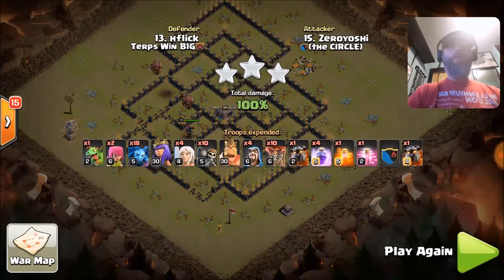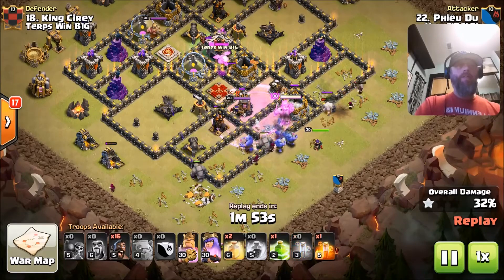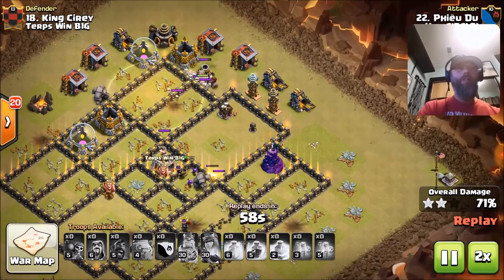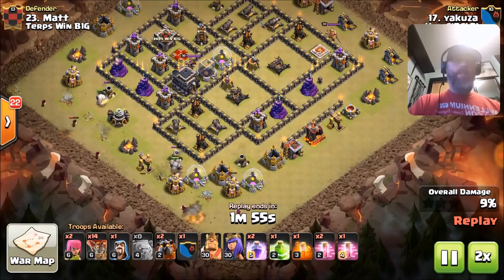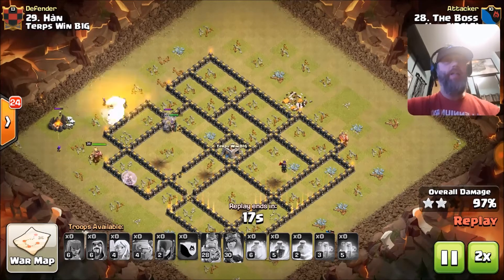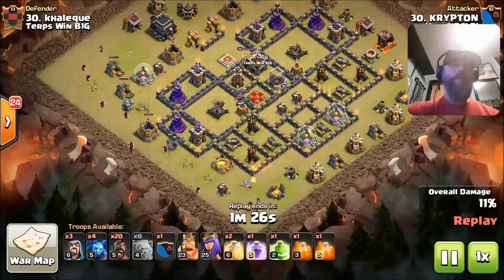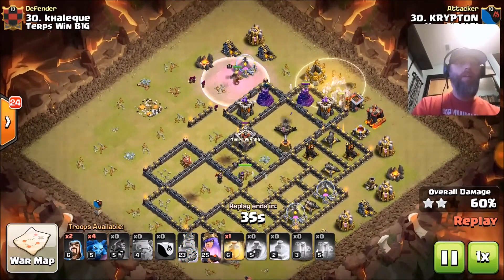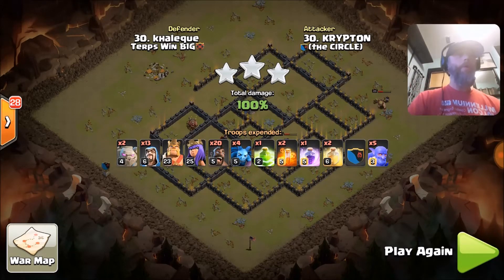UNDERDOGS WIN IN NDL-CLASH OF CLANS-TH9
Heres some th9 highlights from our NDL war versus terps win big. it was an exciting war from start to finish and both teams brought their A games. If you are interested in joining our Circle of clans family there will be a link to our main discord in the description below. all are welcome in our server tho, we are one of the largest Clash of clans communities on discord. fell free to join and check it out.
. So for a more pleasurable coc experience join our discord, we love to hang out and voice a lot . we all love this game called clash of clans and love to talk clash all the time. Also feel free to hit me up on twitter @clericdragoon

Clans and their Tags:
GLOBAL WARRING YQPQU8V8 DA CREW
CLERIC-FARMS
DIVINE JUSTICE
IT’S A G THANGG

Category: Games
Updated: Nov 05, 2014
Version: 6.322.3
Size: 52.9 MB
Rated 9+ for the following:
• Game

o 2012
o Explore in YouTube Gaming
• Category
o Gaming
• License